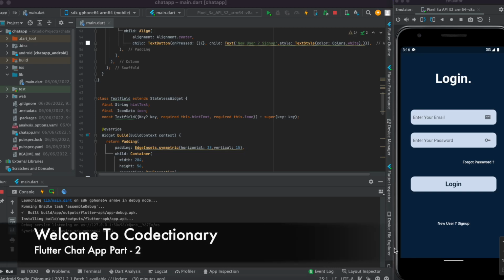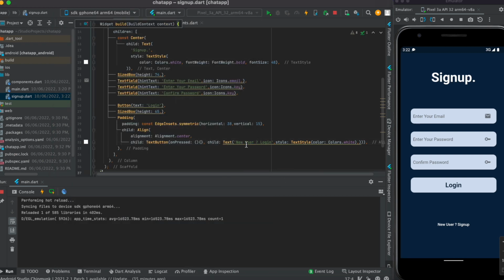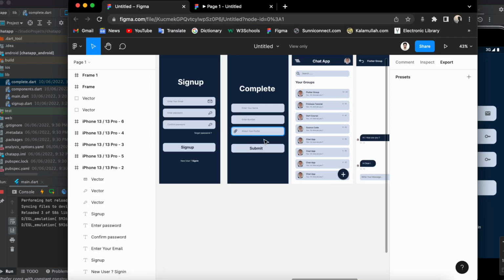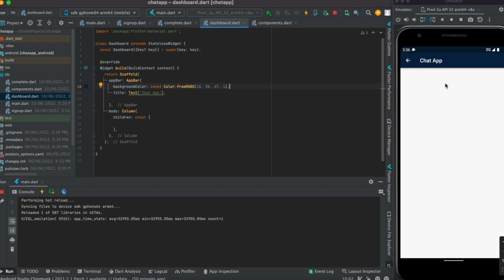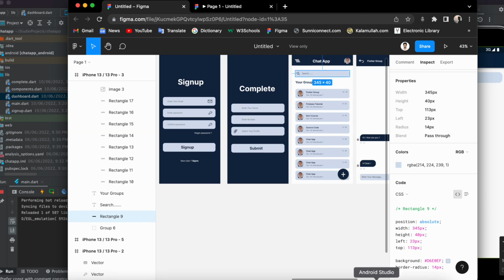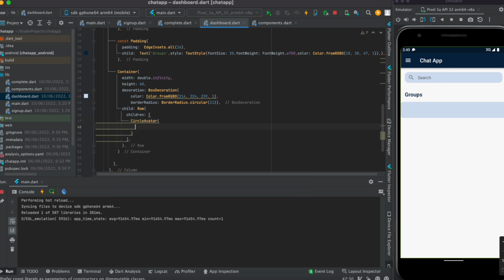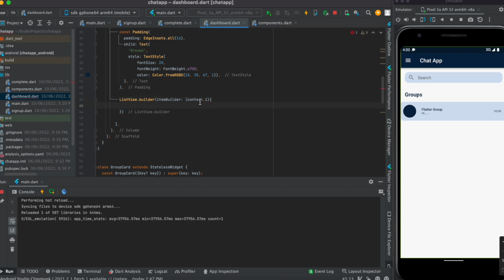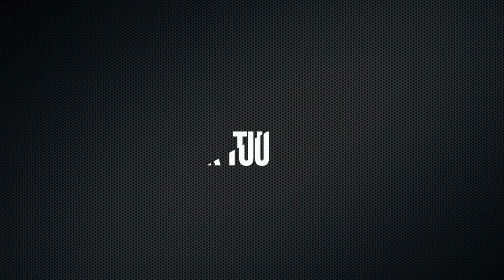Flutter Chat App Tutorial ep- 2 || Flutter Course Part 5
Flutter Chat App Tutorial || Flutter course part 4

This is the chat app tutorial. Here you will learn to develop fully functional chat app.

Note:
You don't need that design file just code with me.

Is flutter good for web development ?